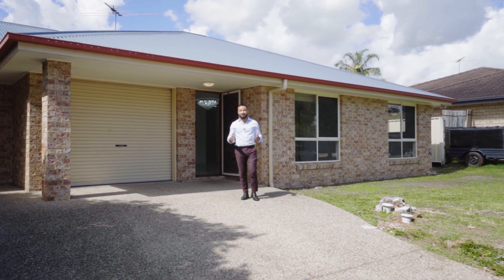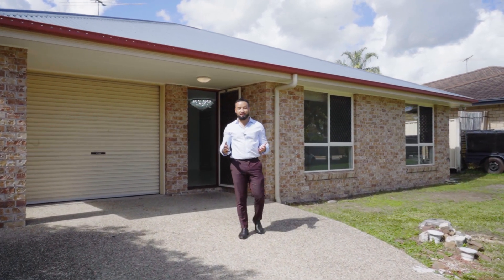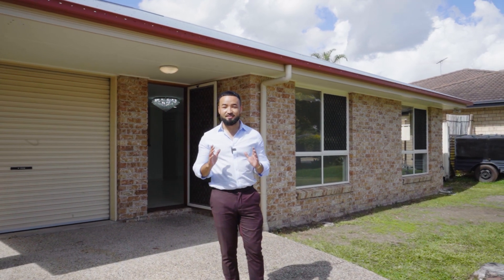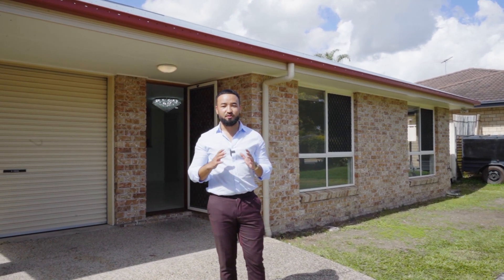9B Capricorn Ave, Crestmead QLD 4132, Australia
FOR SALE
9B CAPRICORN AVE CRESTMEAD